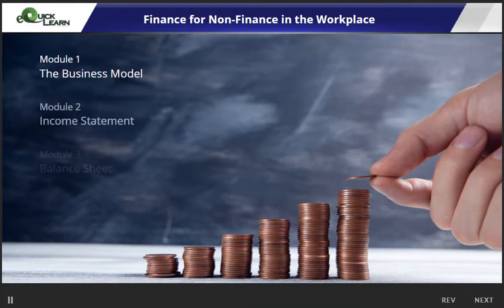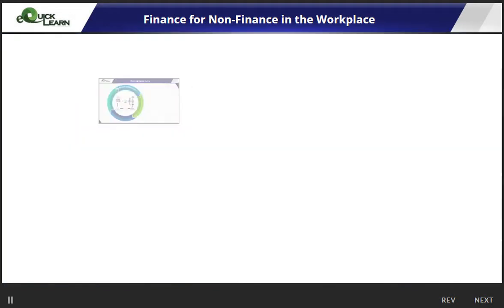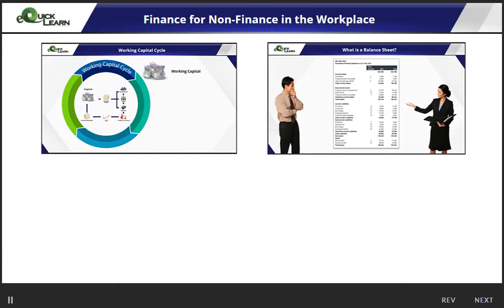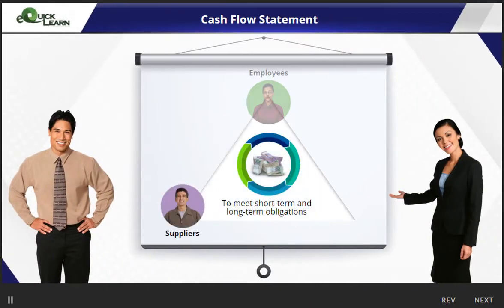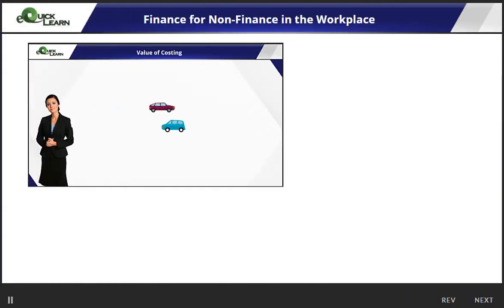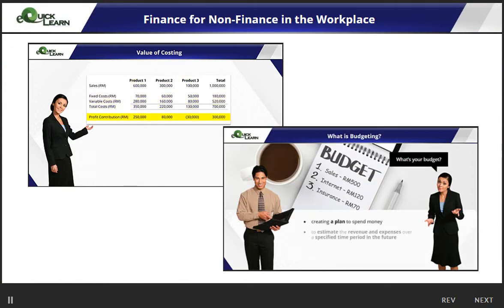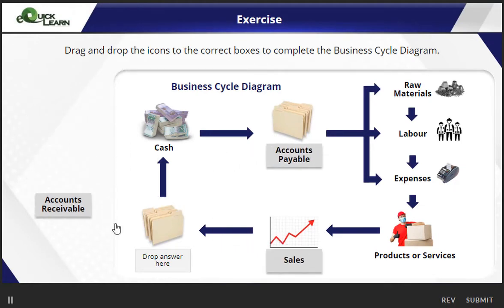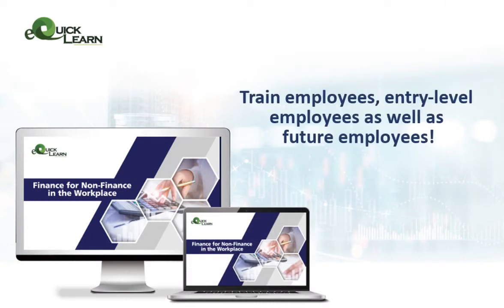Finance for Non-Finance in the Workplace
Finance for Non-Finance in the Workplace is a back-to-basics course on finance that is specially designed for employees who do not have formal finance discipline backgrounds.